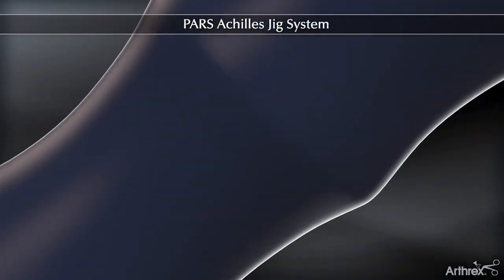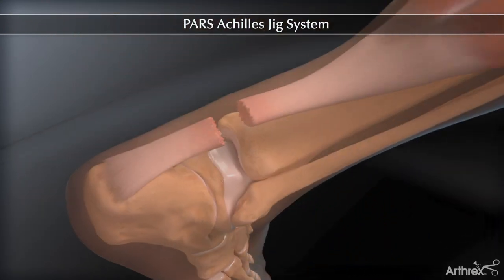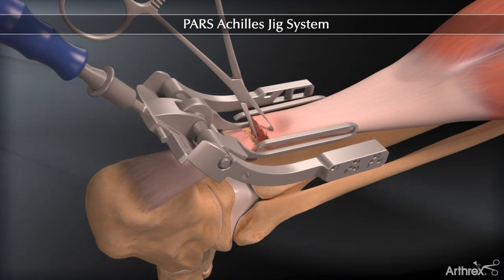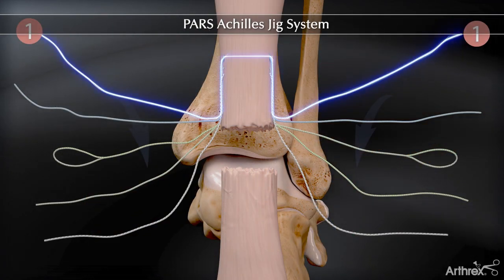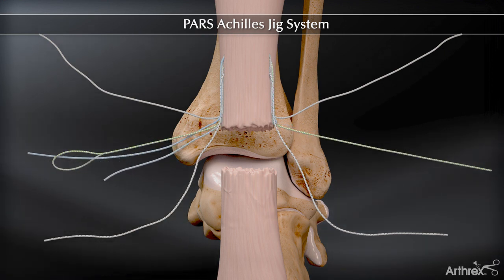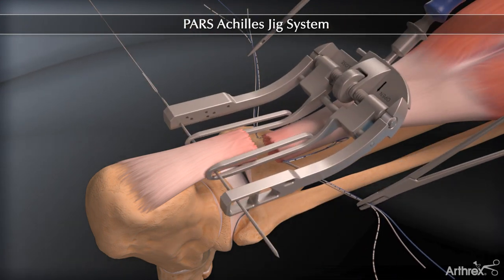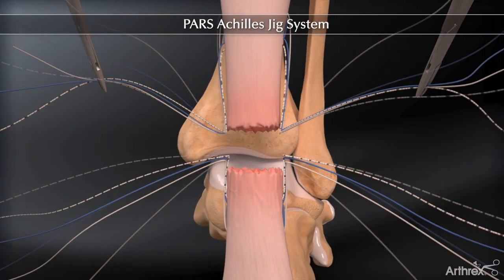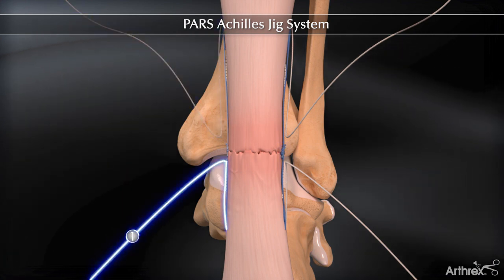Reparación tendón aquiles. Sistema Plantilla PARS™ de Arthrex®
Esta técnica percutánea y mínimamente invasiva ofrece la oportunidad de capturar los sectores proximal y distal del tendón de Aquiles facilitar su sutura.